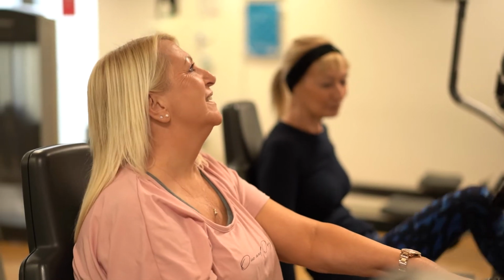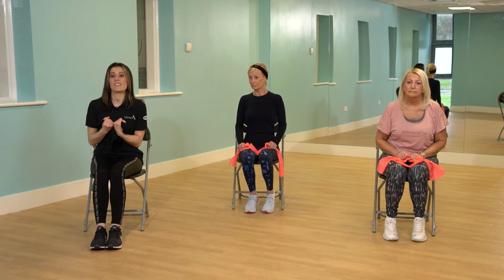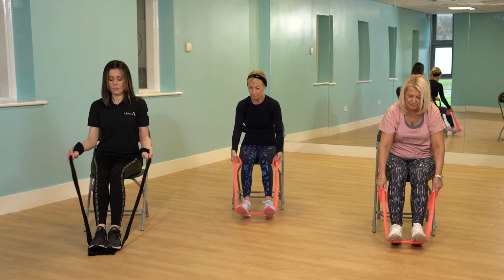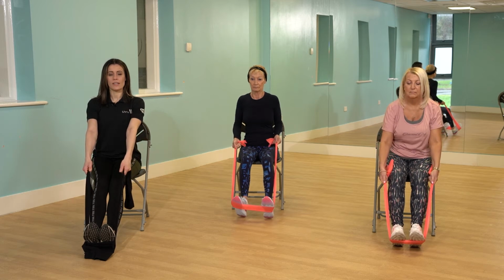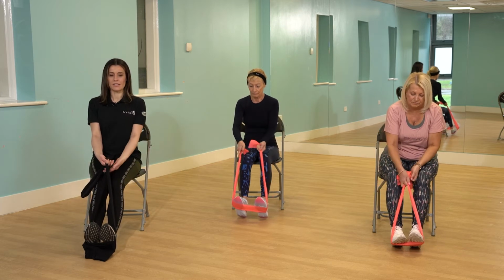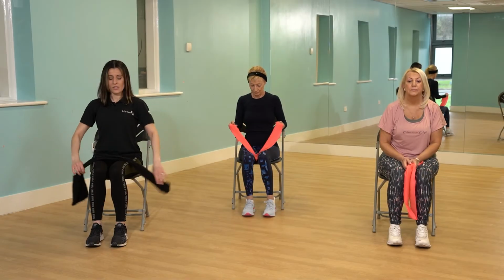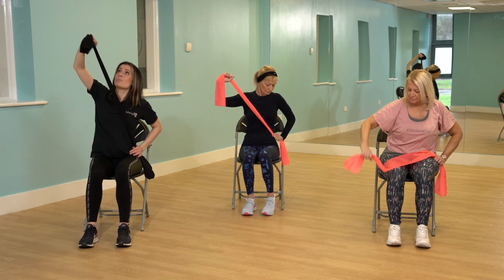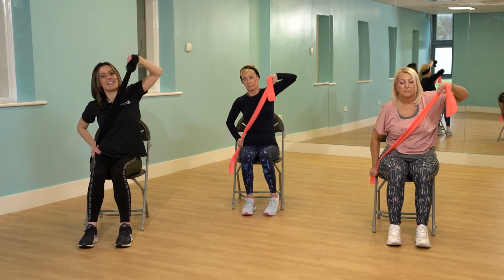Move Durham - March - Week 2 - Ep 1 - Wolsingham